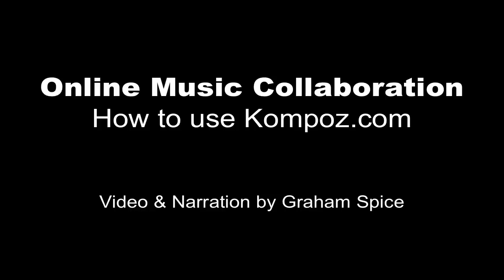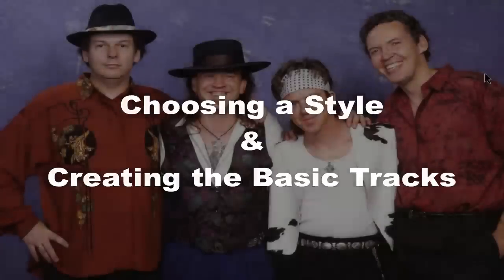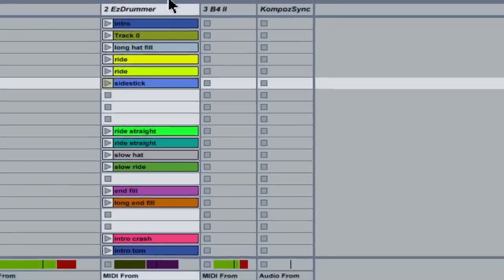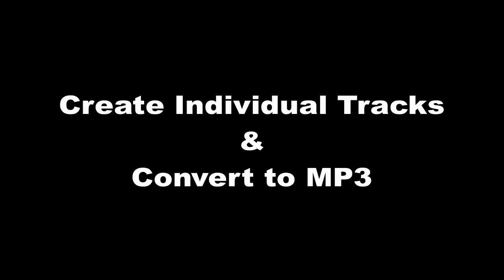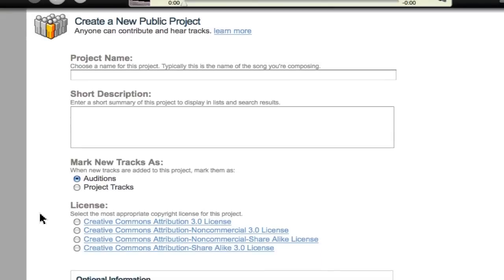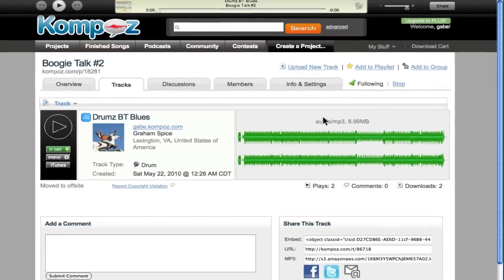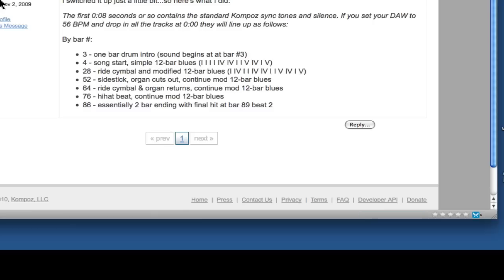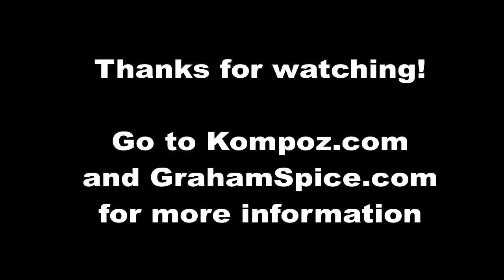Kompoz.com tutorial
Here's a visual description of how to create a track for Kompoz.com and upload it.